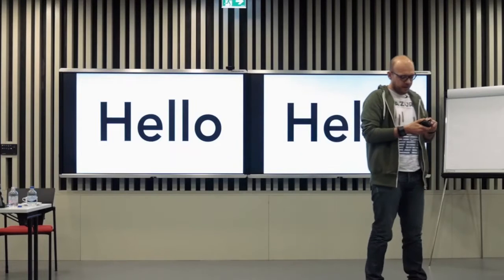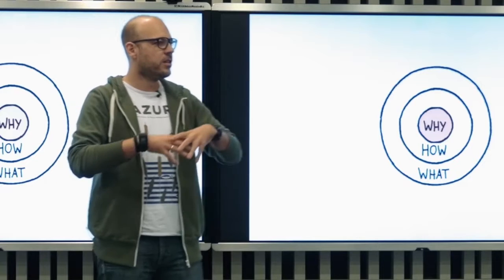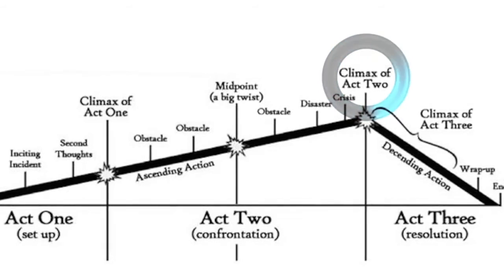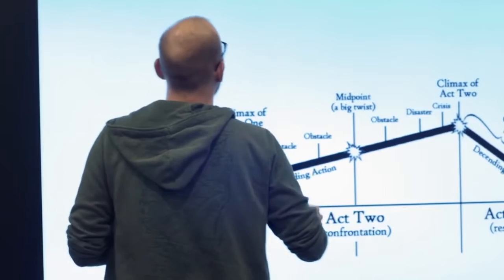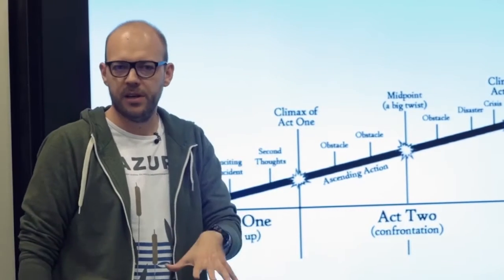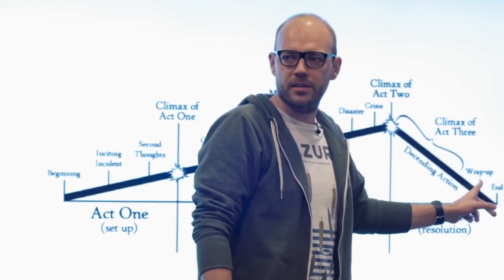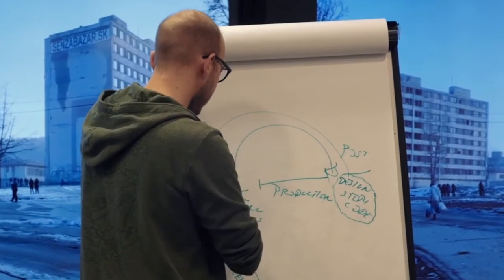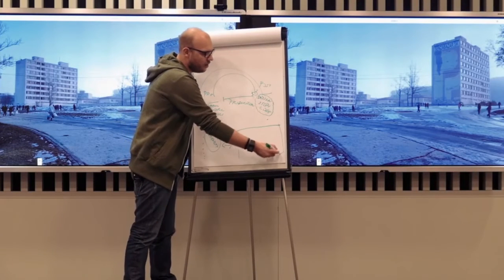Multimedia Stories (Ukr)